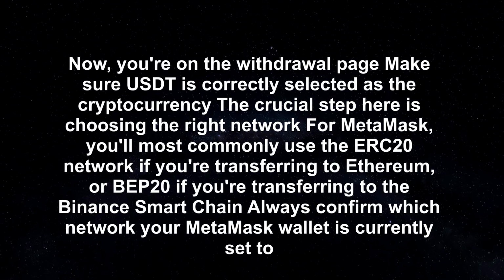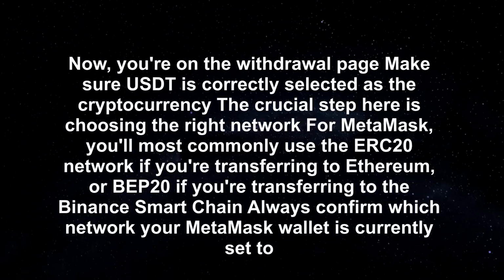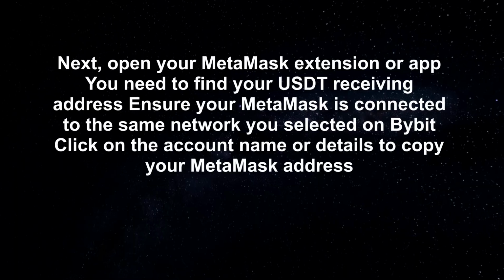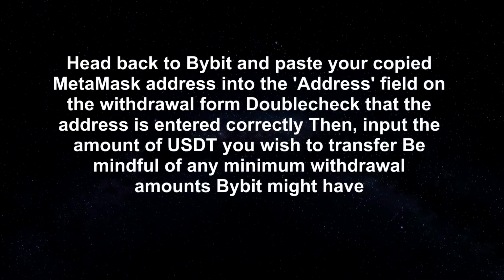How To Transfer Usdt From Bybit To Metamask - AshleyHowTo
How To Transfer Usdt From Bybit To Metamask details the process of securely transferring USDT (Tether) from your Bybit exchange account to your MetaMask wallet, including step-by-step instructions on obtaining wallet addresses, confirming transaction details, and understanding potential network fees. Ensure proper network compatibility to avoid losing your funds.

00:00 Intro
00:05 Navigate to Bybit Wallet
00:20 Initiate Withdrawal
00:35 Select Network and Address
01:05 Copy MetaMask Address
01:21 Enter Withdrawal Details
01:42 Review and Confirm
01:57 Security Verification
02:07 Monitor Transaction Progress